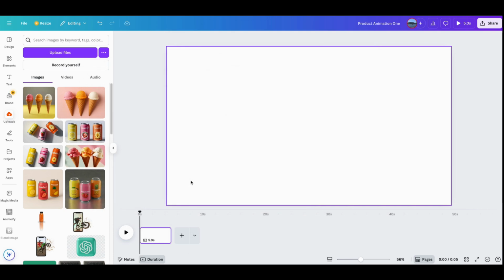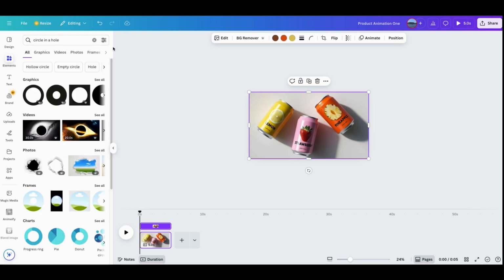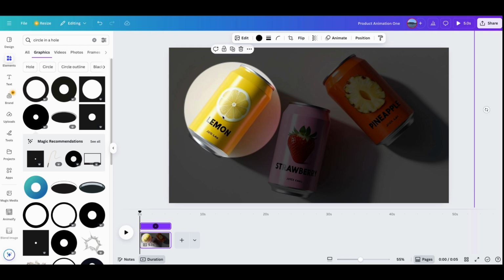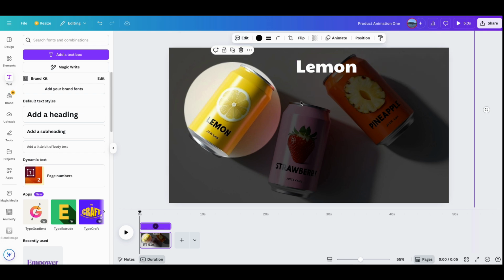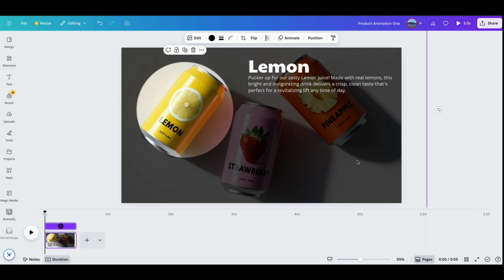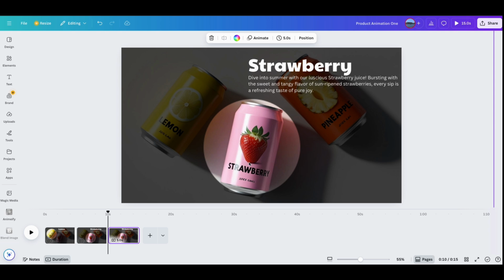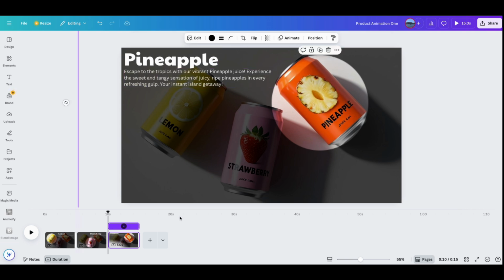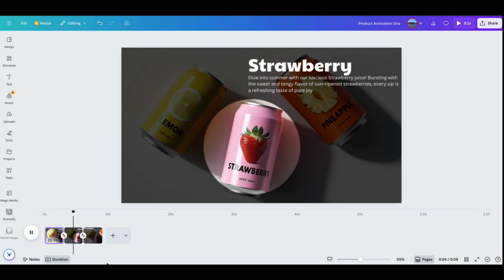Canva Tutorial: How to Create a Product Advertising Poster | Presentation in Canva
This is a step by step tutorial on how to leverage transitions in Canva to create product animations for stunning presentations or ads - take your presentation game to the next level!